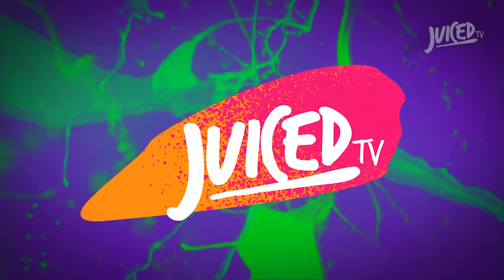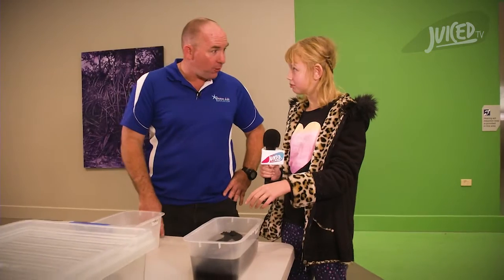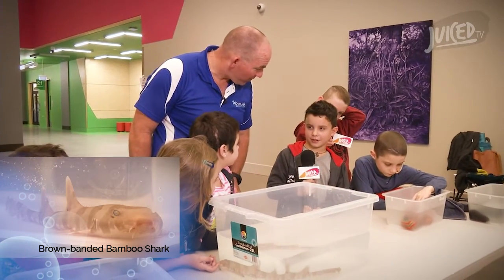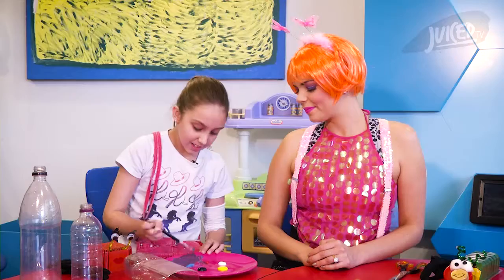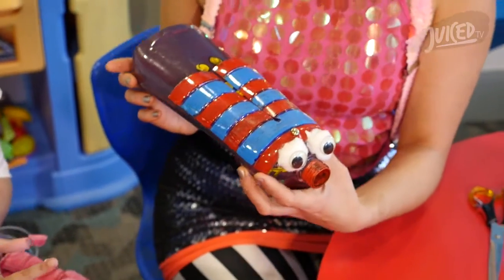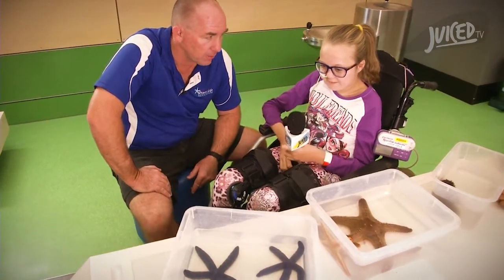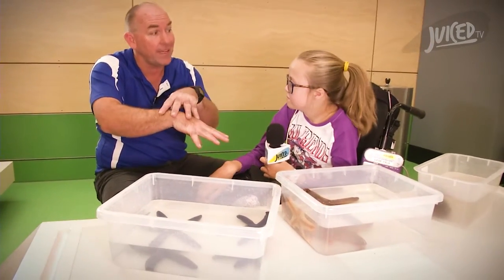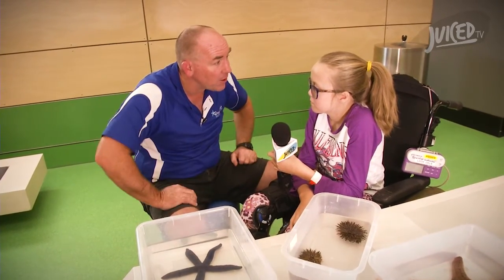CREATURE COMFORTS! (S2E03)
In this episode of Juiced hosted by Matt, we’re getting the low down on some sensational sea creatures, with some very interesting bodily functions! Carlie Sparkle is back with another awesome how-to in recyclable craft, and we meet one of the wonderful way-finding volunteers here at the hospital!

Copyright Juiced Enterprises 2015.